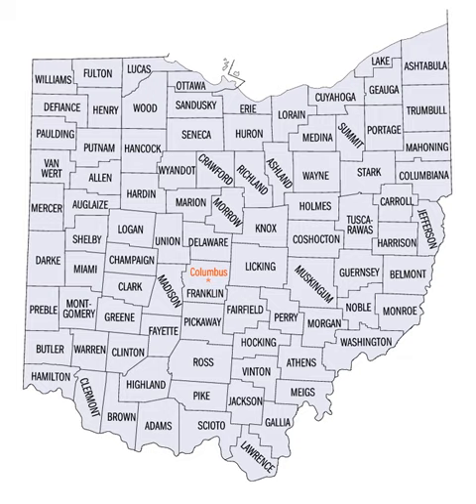National Register of Historic Places listings in Ohio | Wikipedia audio article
00:00:42 Current listings by county
00:01:35 See also

- Socrates

SUMMARY
This is a list of properties and districts in Ohio that are listed on the National Register of Historic Places. There are over 3,900 in total. Of these, 73 are National Historic Landmarks. There are listings in each of Ohio's 88 counties.
The locations of National Register properties and districts (at least for all showing latitude and longitude coordinates below), may be seen in an online map by clicking on "Map of all coordinates".

This National Park Service list is complete through NPS recent listings posted June 14, 2019.